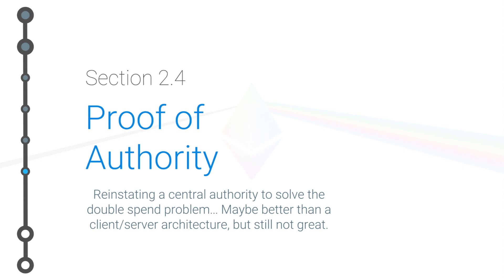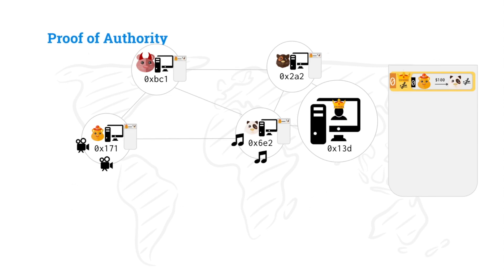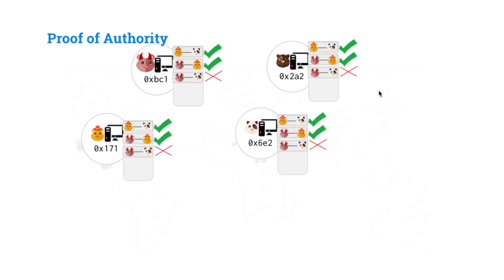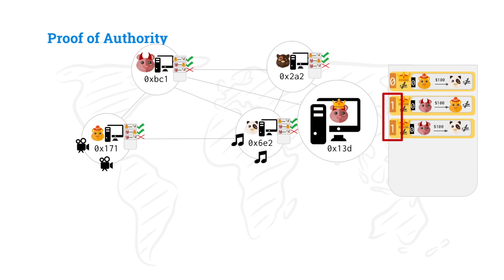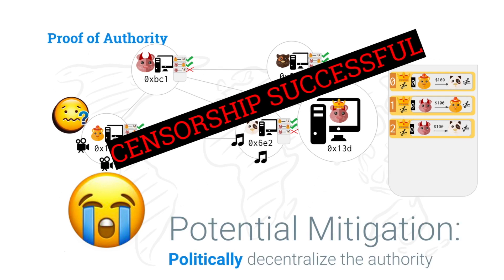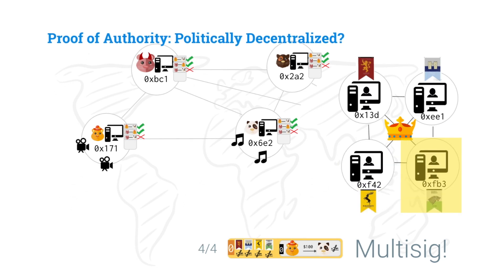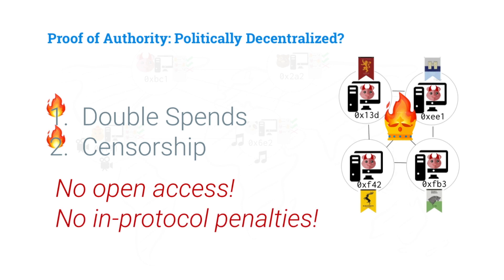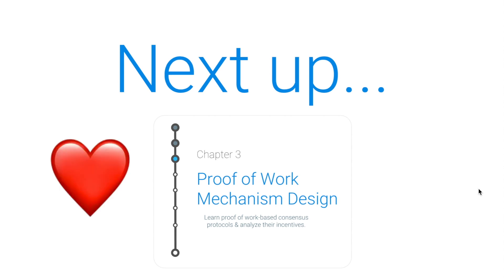Cryptoeconomics - 2.4 - Proof of Authority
Let's solve all of these consensus problems with authority! :P